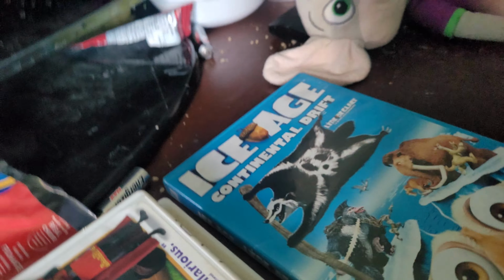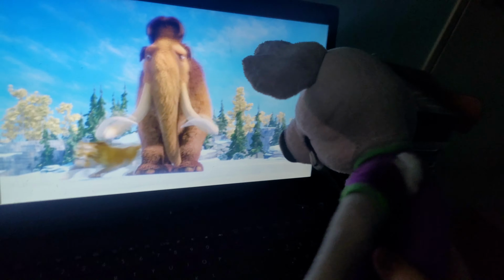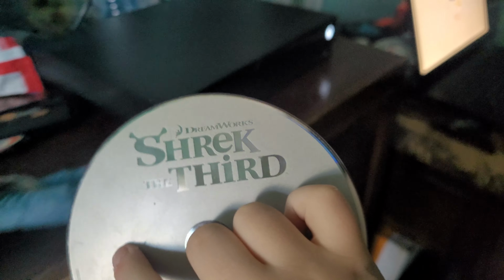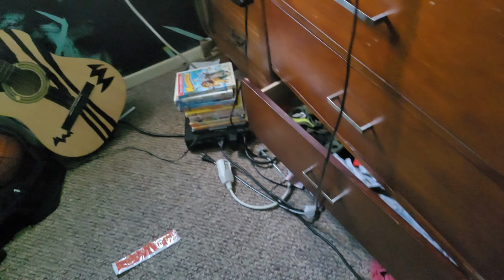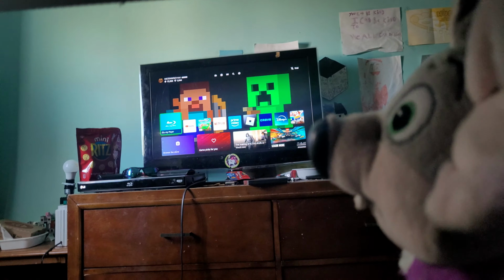Chuck E watchee the 12 logos Part II